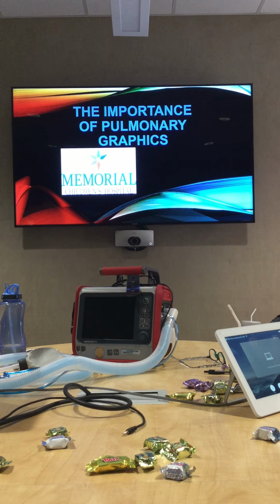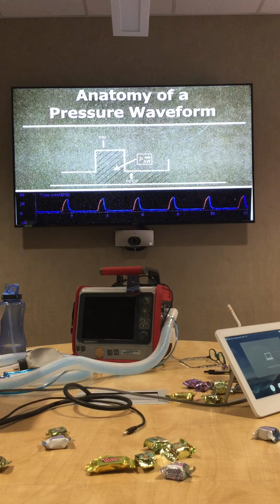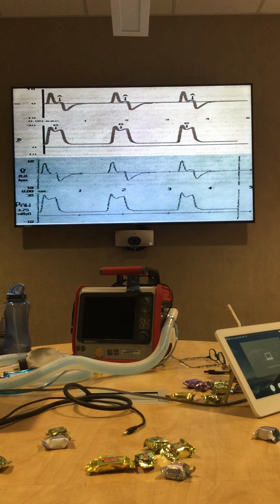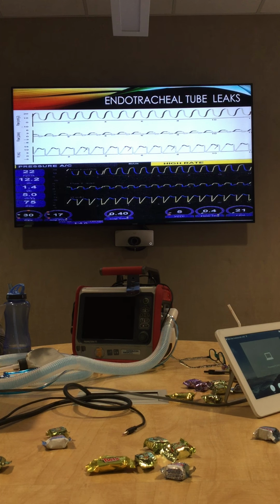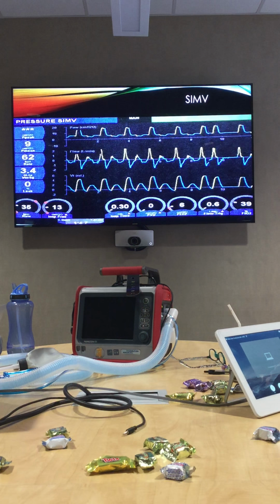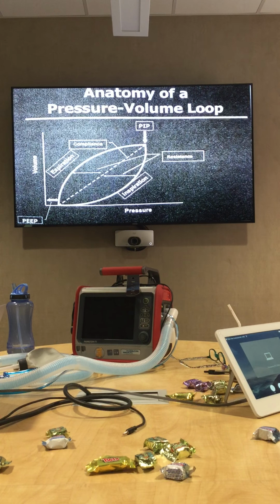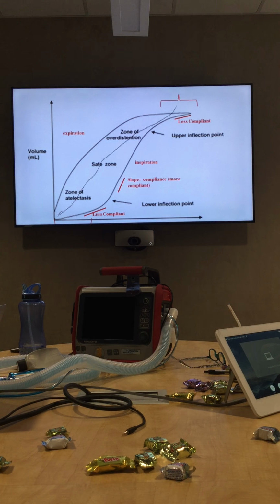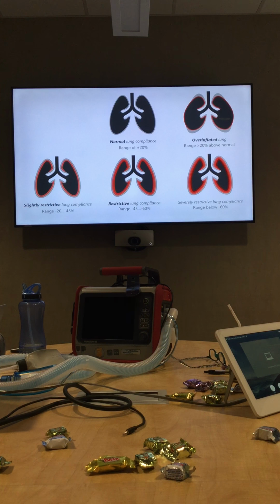Hamilton T1 Importance of graphics lecture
Understanding graphics